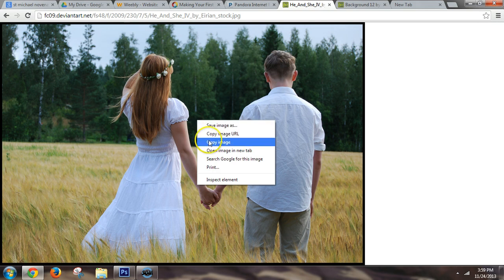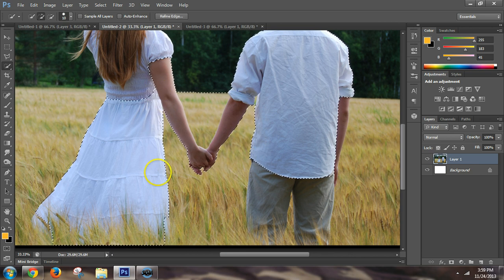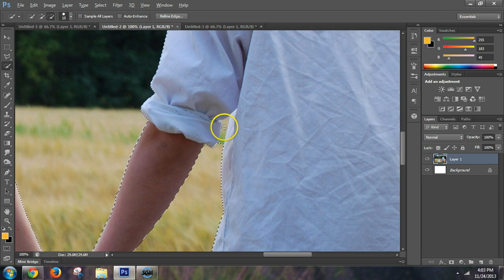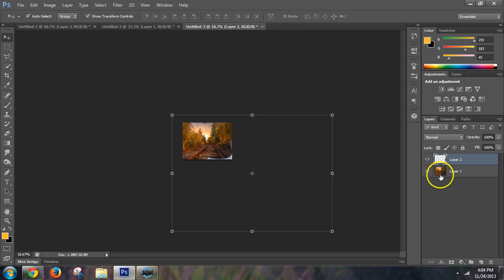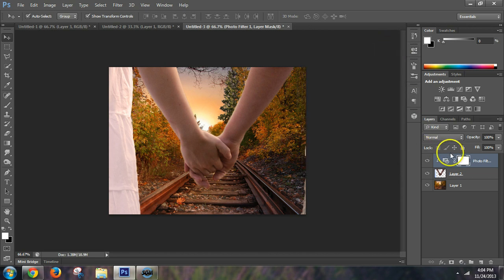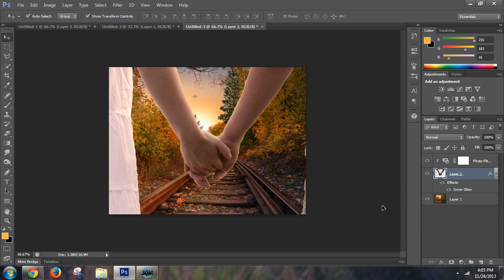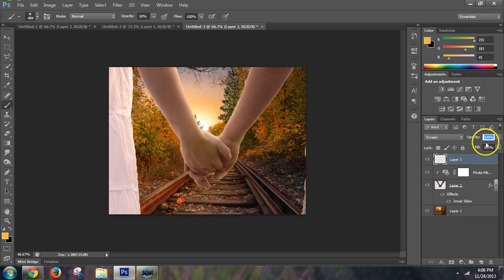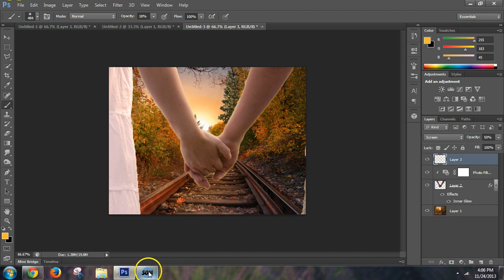Photoshop CS6 - Combining Two Images with Color and Light Adjustments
Here are the images you need.